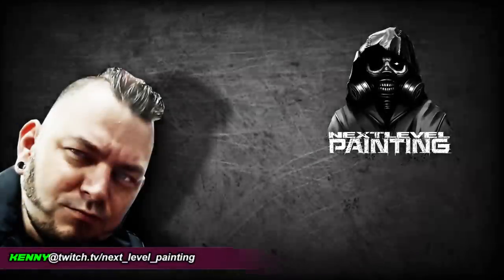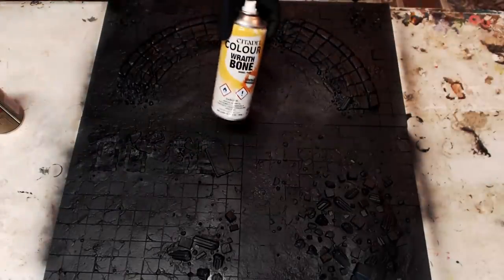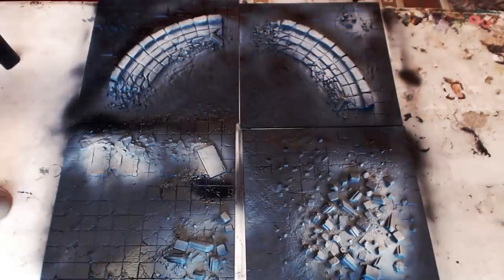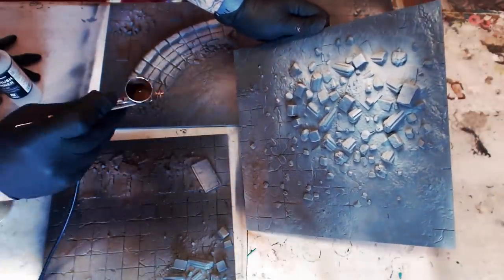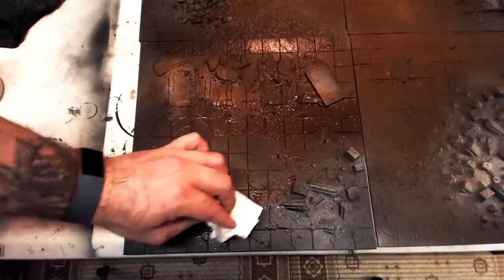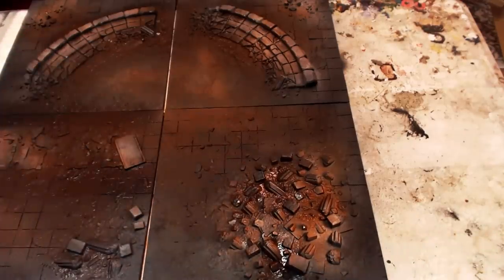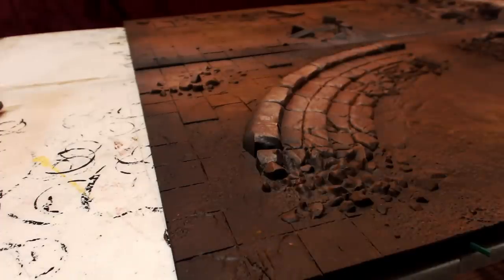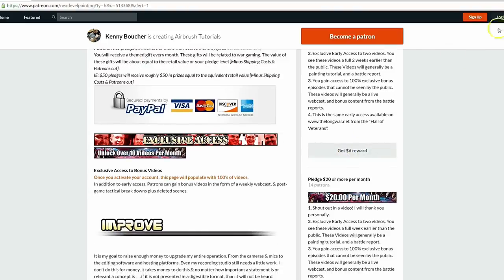3 Terrain Hacks That Will Change Your Life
Airbrush tutorials utilizing Secret Weapon Miniatures, The Army Painter, and Creature Caster Products.